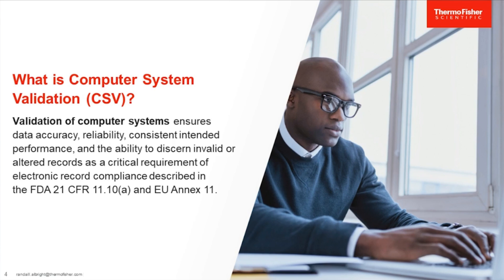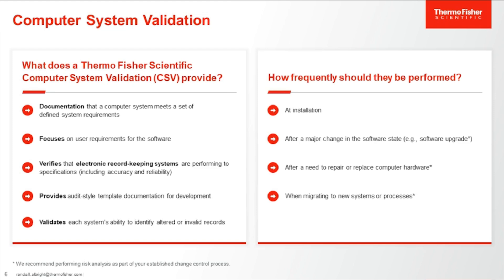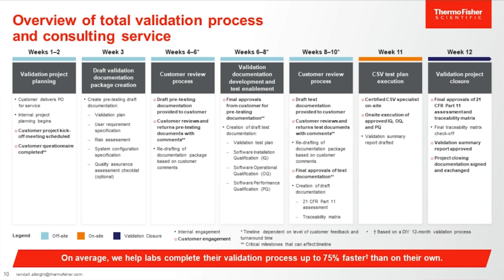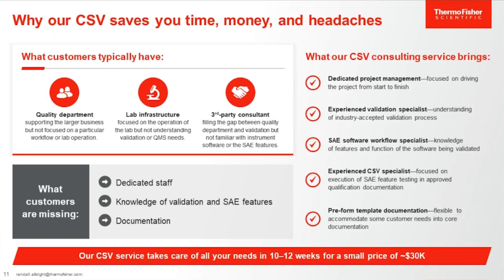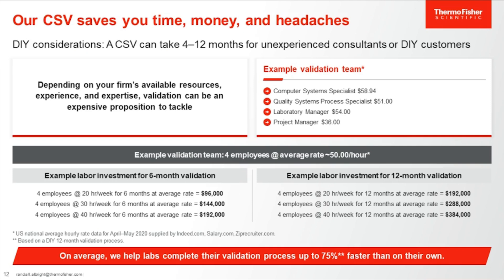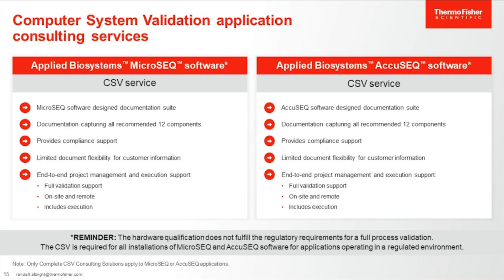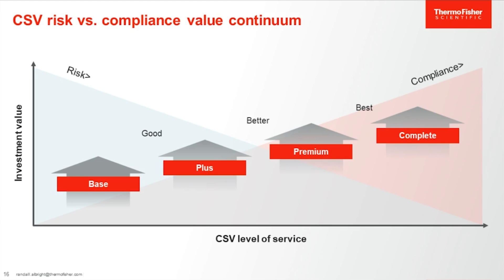Computer System Validation (CSV)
Presented By: Ilyn Lyzette Santos

Speaker Biography: Ilyn Lyzette Santos is a Technical Senior Project Manager for Professional Services of Global Services and Support at Thermo Fisher Scientific. In this role, she is responsible for the development, project management, and execution of Computer System Validation engagements, along with providing Analytical Validation consulting on Next Generation Sequencing assays in the US, Asia Pacific and Japan. Ilyn's background stems from assay development and validation, as well as quality management. She was involved in the development and validation of diagnostic tests for oncology and infectious diseases and spent over 10 years in quality management roles for ISO 9001 and 13485 as Quality Management Representative, Internal Auditor, and Supervisor of QA/QC departments.

Webinar: Computer System Validation (CSV)

Webinar Abstract: In this webinar, you’ll learn about the importance of computer system validation (CSV), how frequently it should be performed, and the benefits it can have to help meet FDA regulations and quality standards. We will cover an overview of total validation process, consulting services, and discuss the components used to document full CSV as well as component documentation details.